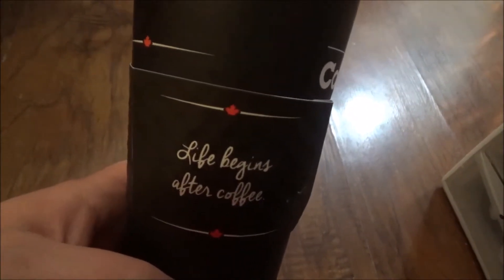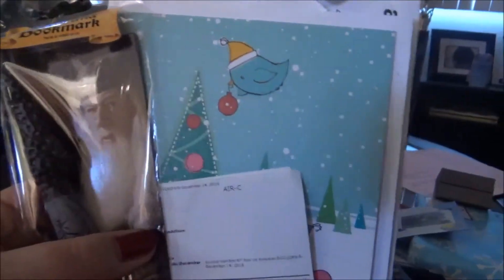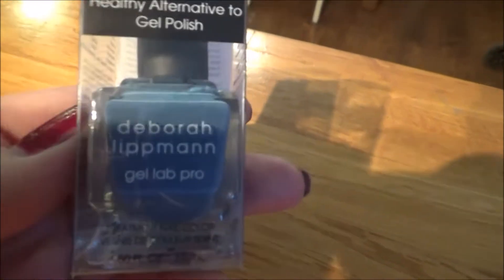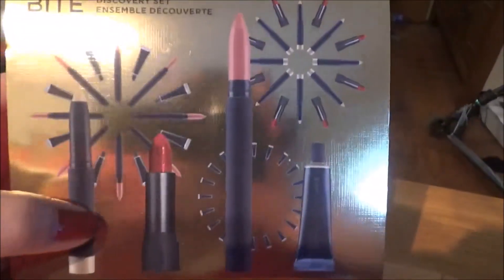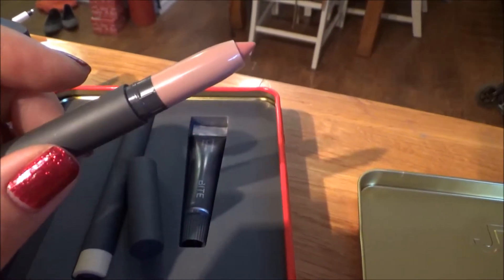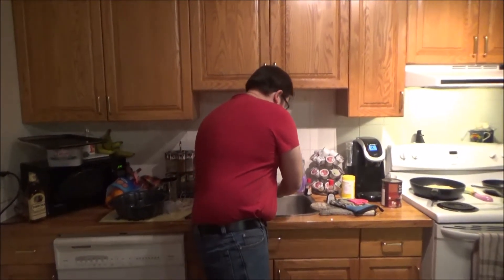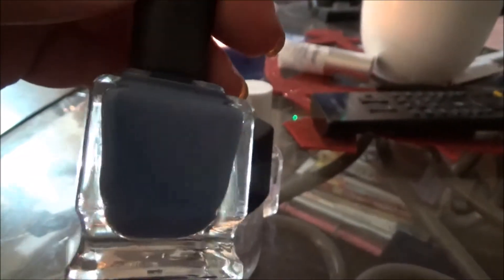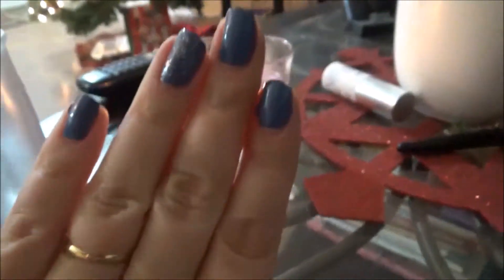Vlogmas - Day 20 - Sephora Goodies And Breakfast For Dinner